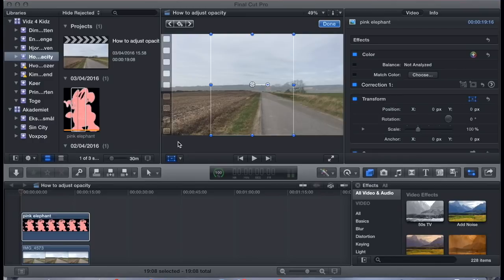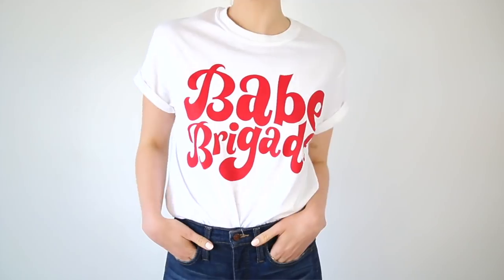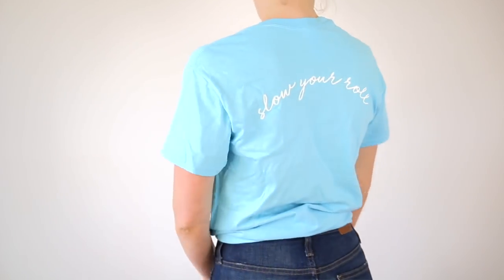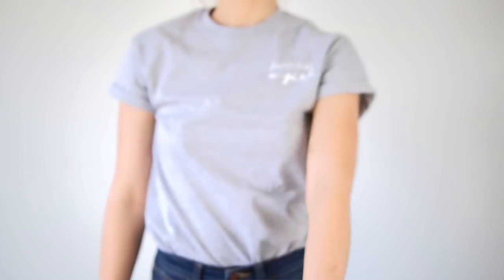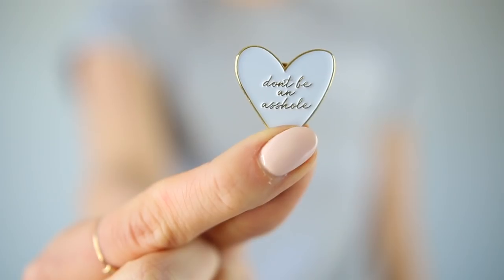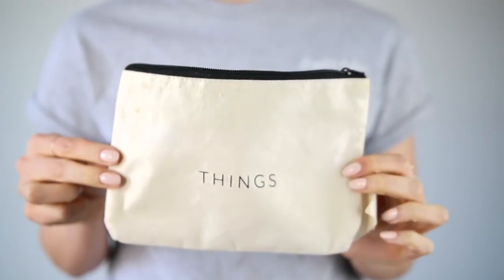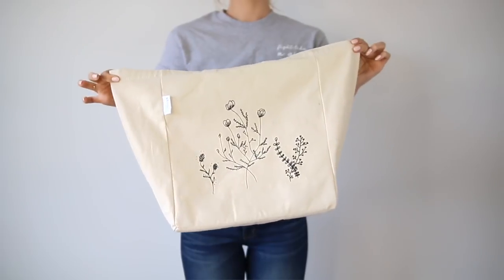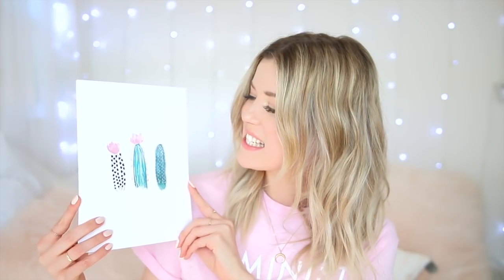TRY ON HAUL | Clothes & Lifestyle from MY LINE! | Meghan Rienks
HOLY TITTIES IT'S FINALLY HERE!

I am so so so SO excited that martie has launched! It's been amazing and so surreal to see you guys post pictures with the things I've designed! So please tag @shop.martie & shopmartie in your pictures on social so I can stalk your beautiful faces!

ps. we also have AFFORDABLE international shipping!

MY SHOP!